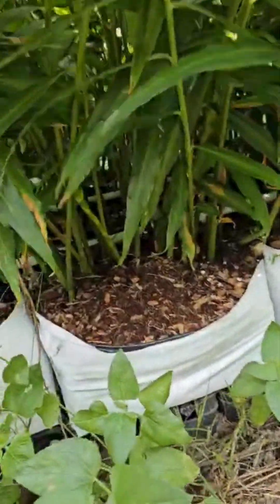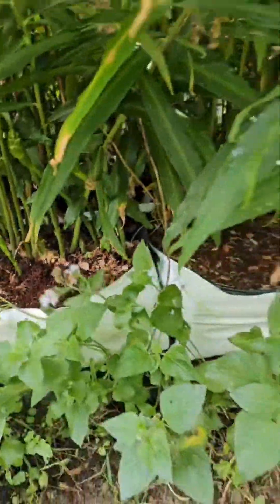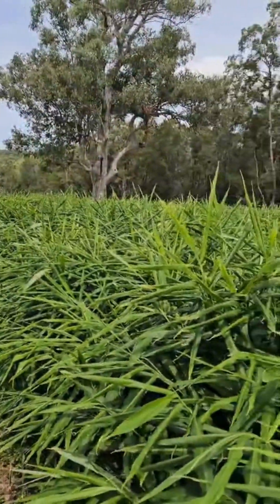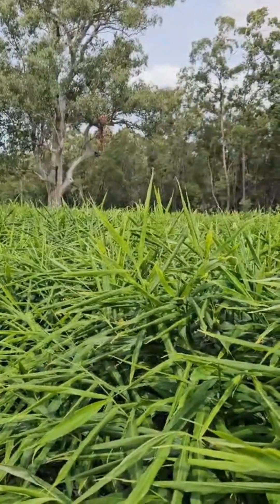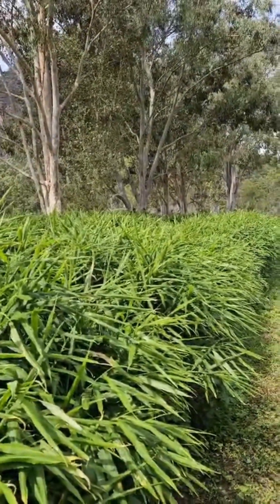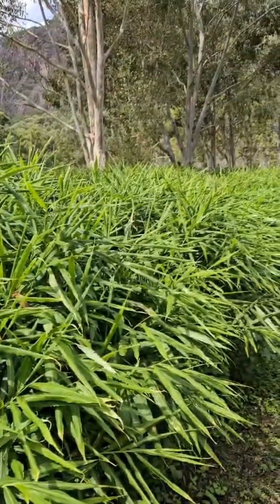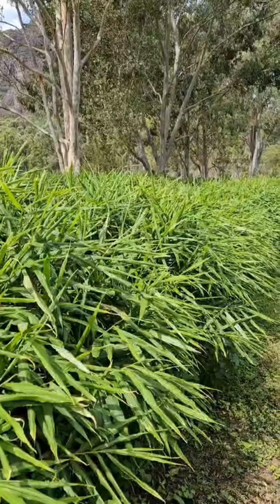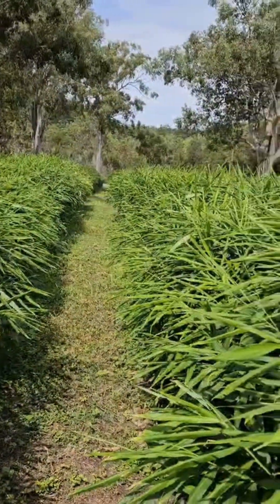Sunny Ginger - Welcome